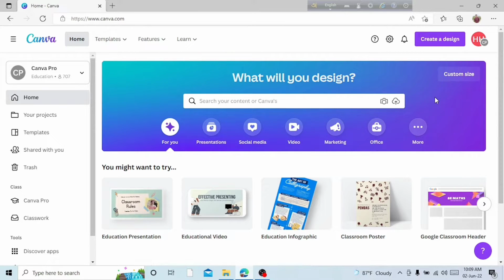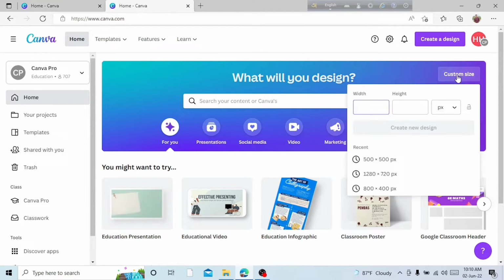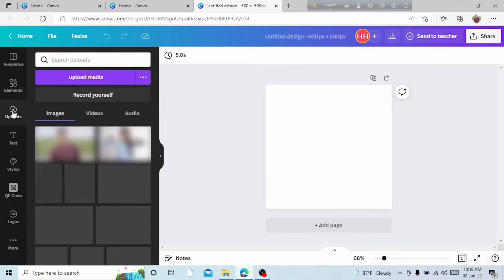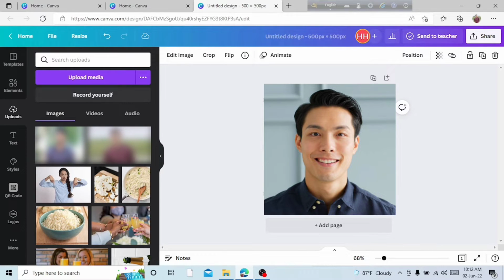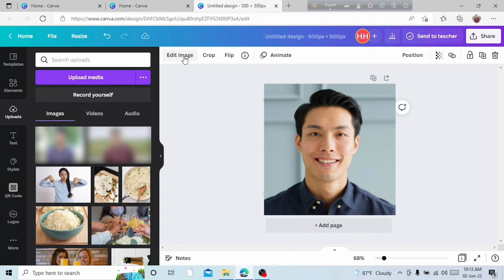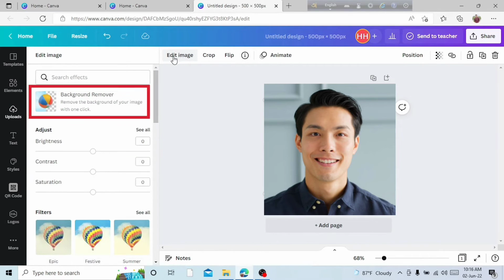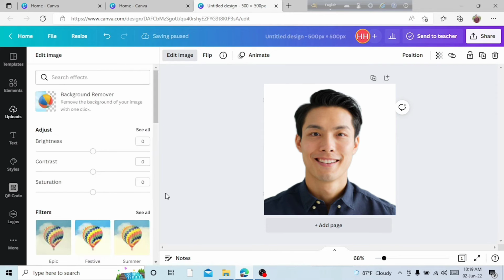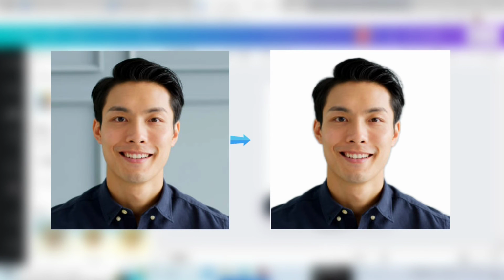How to Remove Background on Canva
In this video, we'll show you how to remove background on Canva. This is a great tutorial if you want to change the background of your picture or you just want to remove the background.

This is a quick and easy tutorial that anyone can follow, so give it a try and see how easy it is to remove background on Canva!